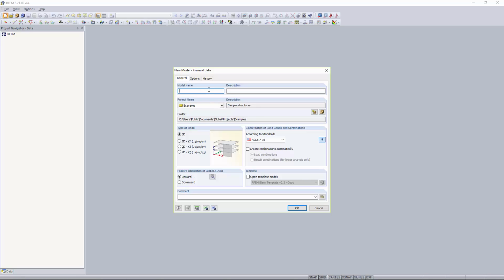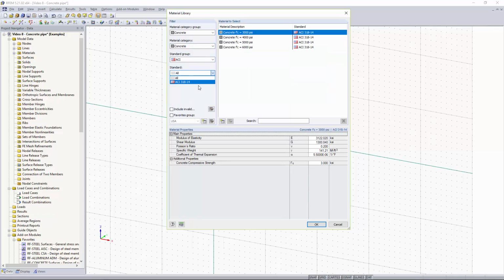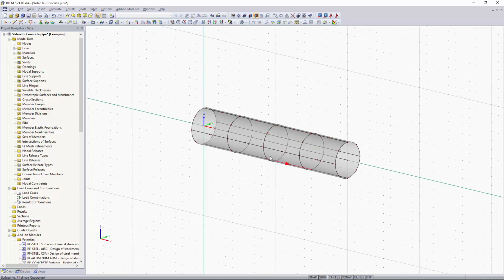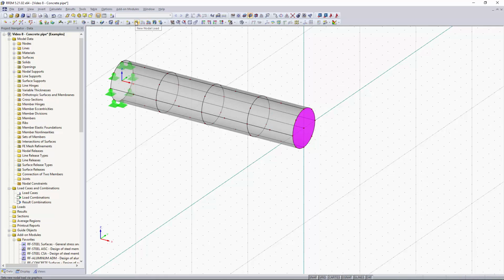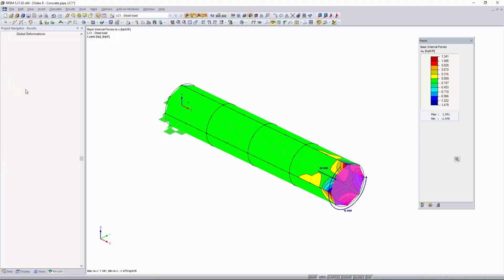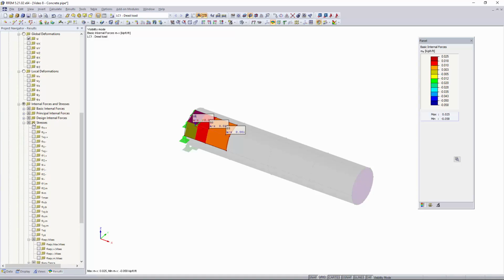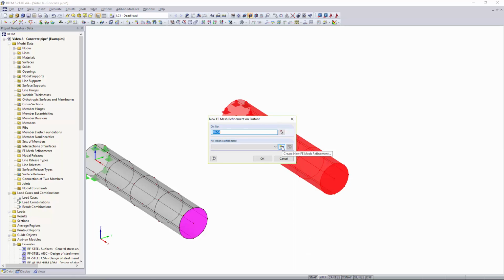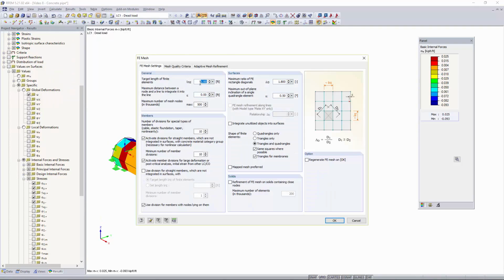[EN] Tutorial do RFEM 5 para estudantes | 008 Modelação e análise de superfícies no RFEM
Este oitavo vídeo tutorial mostra como modelar um tubo de betão a partir de uma superfície e analisar os resultados no RFEM. Este tubo foi feito em betão e tem uma forma de consola na extremidade.